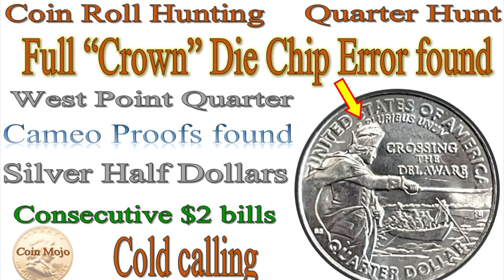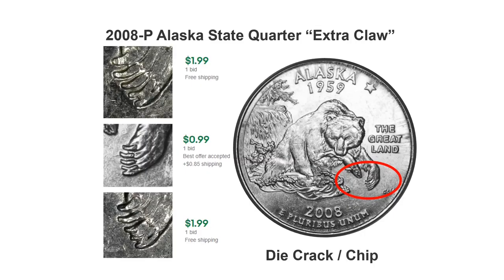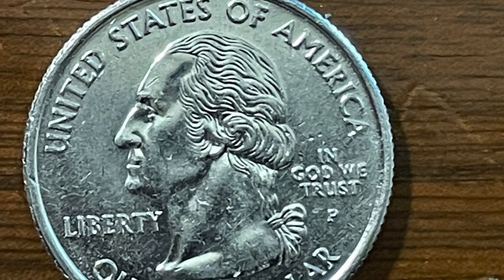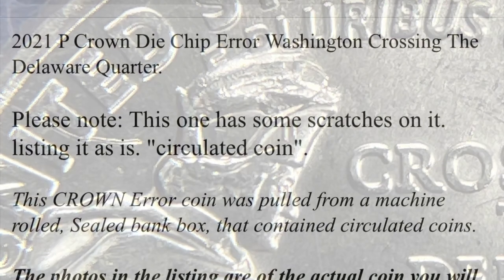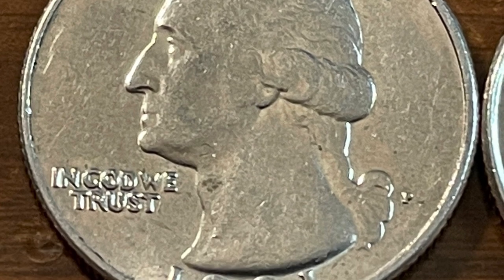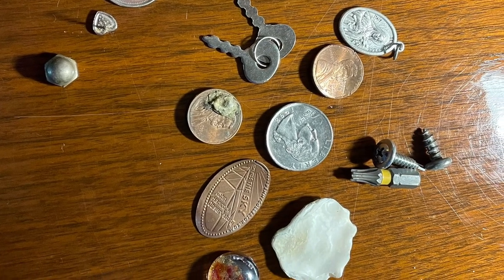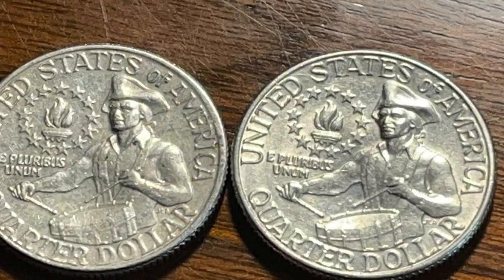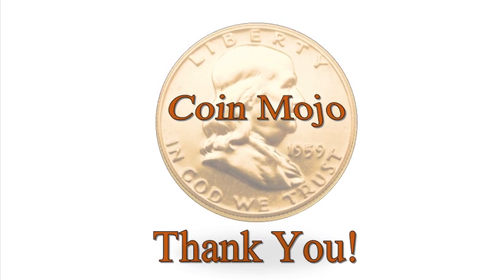2021 P Washington Crossing the Delaware Quarter "Crown" Die Chip Found. Silver Halves. $2 bills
Crown Die Chip Found Coin Roll Hunting circulated Rolls 2 days coin roll Hunting